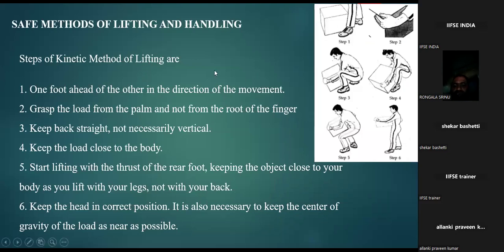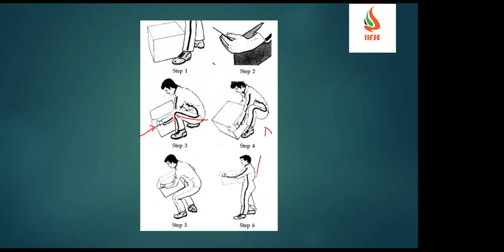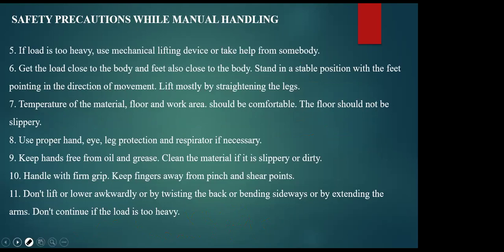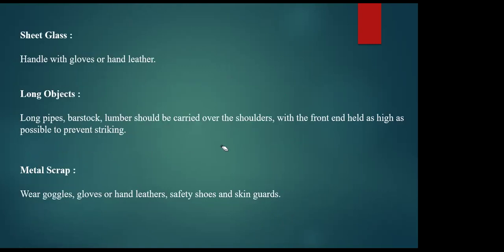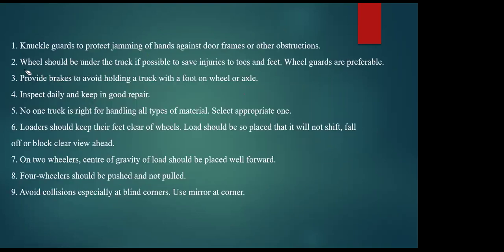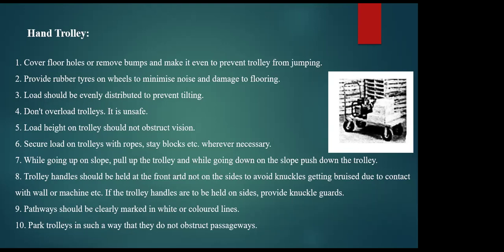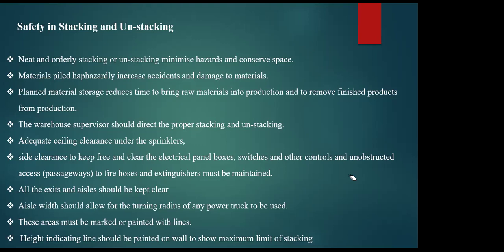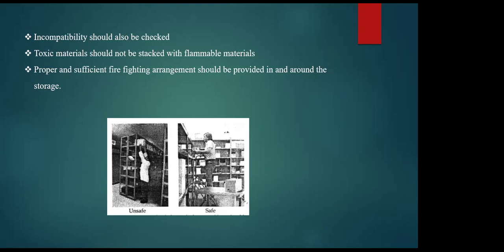Handling and storage of materials continuition/25-03-2024/SBTET INDUSTRIAL SAFETY